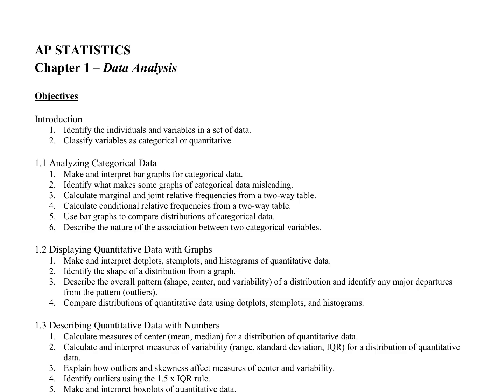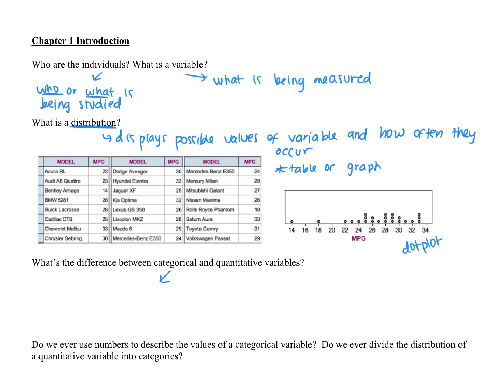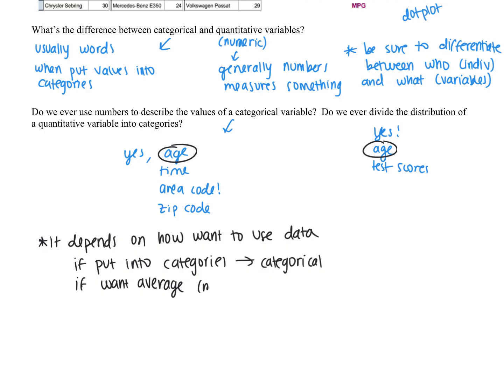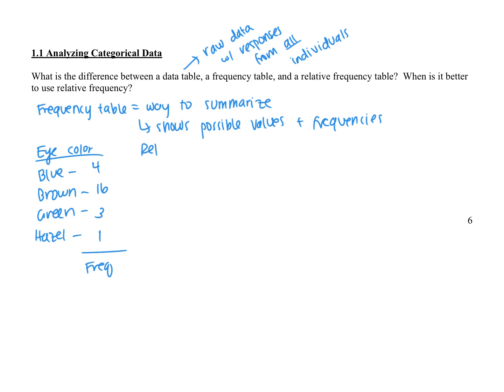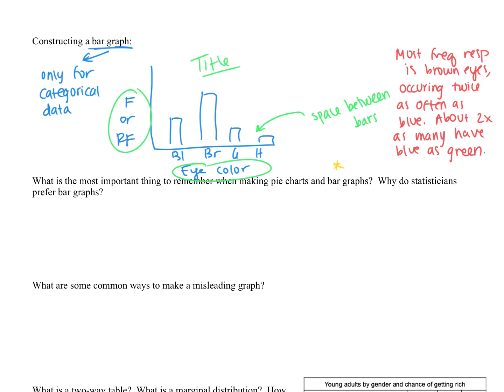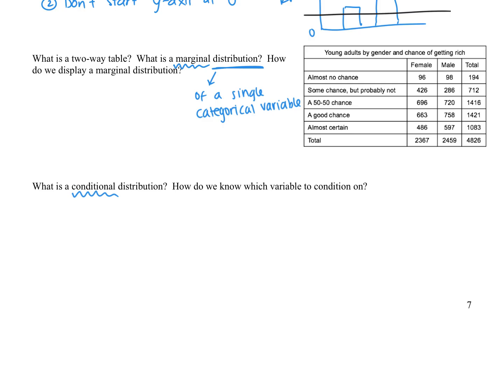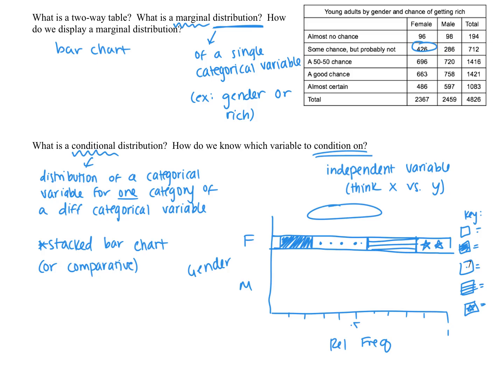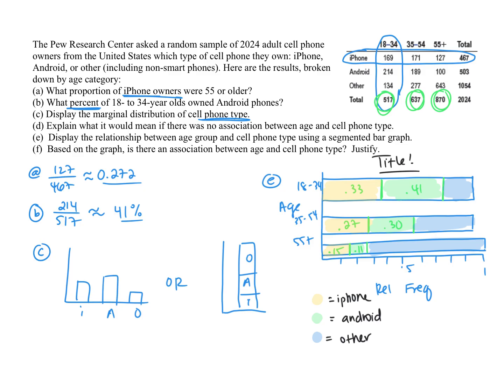1.1: Categorical Data (Bar Charts)